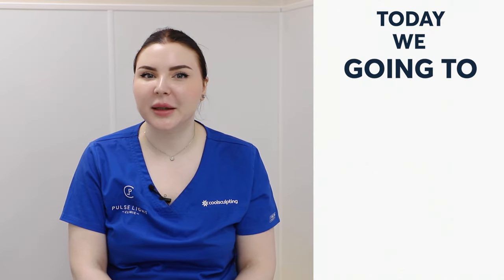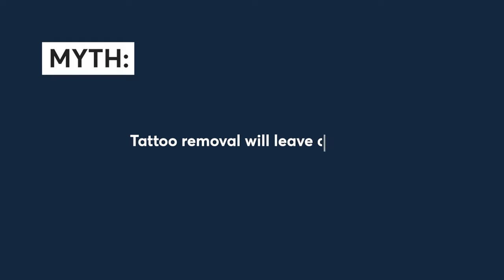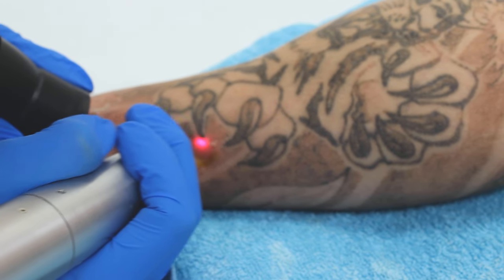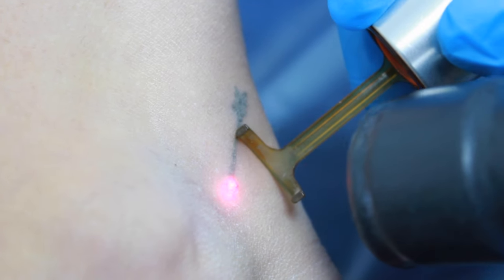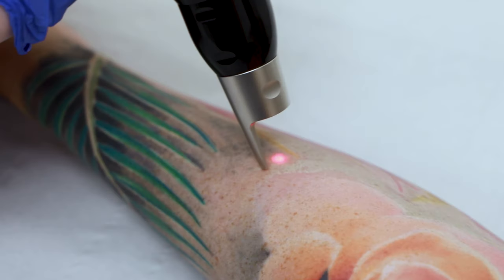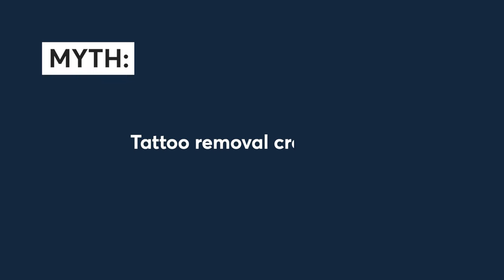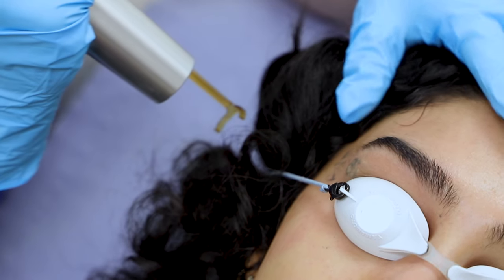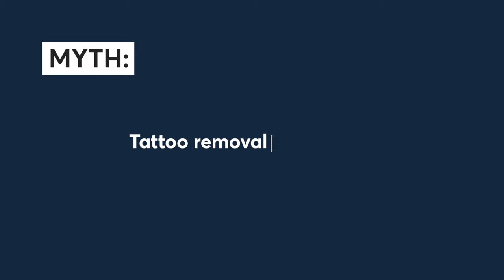Practitioner Debunks 10 Myths About Laser Tattoo Removal | London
Does laser tattoo removal hurt? Is laser tattoo removal safe? Our Senior Practitioner Stella debunks 10 common myths about Laser Tattoo Removal...

Many people with tattoos have many questions about the removal process and all the myths behind it, and this video aims to answer all the questions...

The length of the laser tattoo removal varies massively on the artist’s technique and the depth of the needle - the deeper the tattoo the more sessions are needed. The immune system, location of the tattoo on the body, sun exposure, type of ink used and age of the tattoo are all important factors. Our practitioners are highly trained and will design the most effective, fastest and safest treatment plan to suit your tattoo removal needs.

Learn more about Laser Tattoo Removal treatment and book a free consultation

ABOUT PULSE LIGHT CLINIC:
We have 3 clinics in London. 2 near Bank Station (Bank Eastcheap, Bank Fenchurch) and 1 near Tottenham Court Road (Percy St). We have one more coming soon in Marylebone!